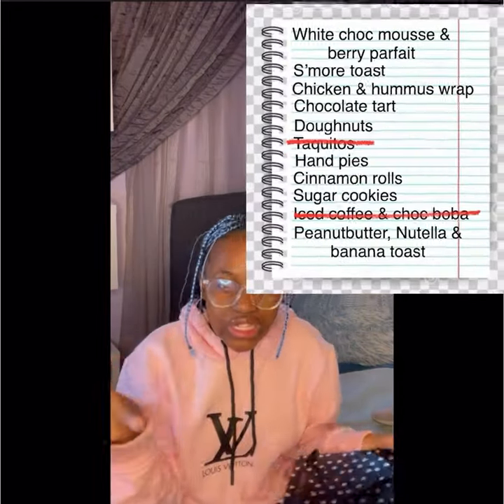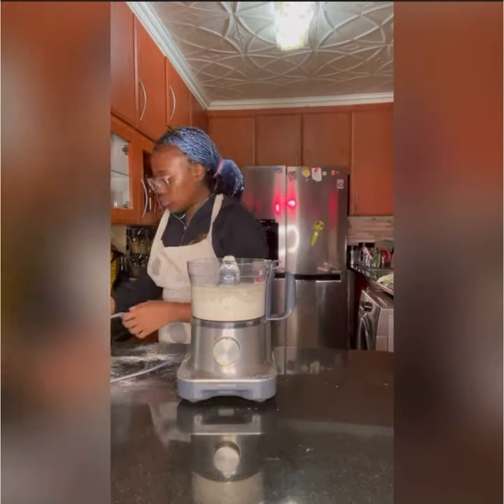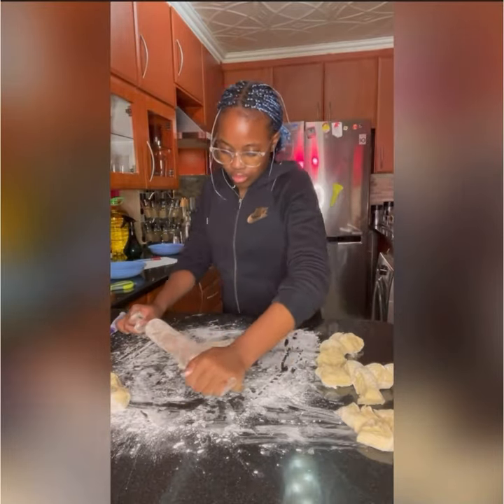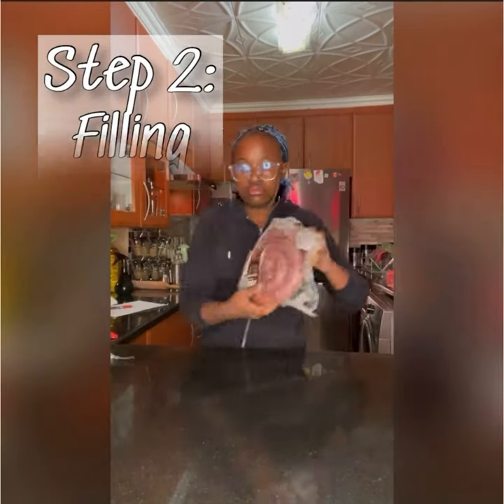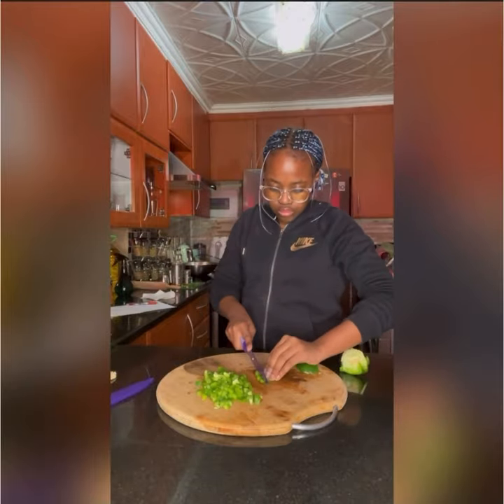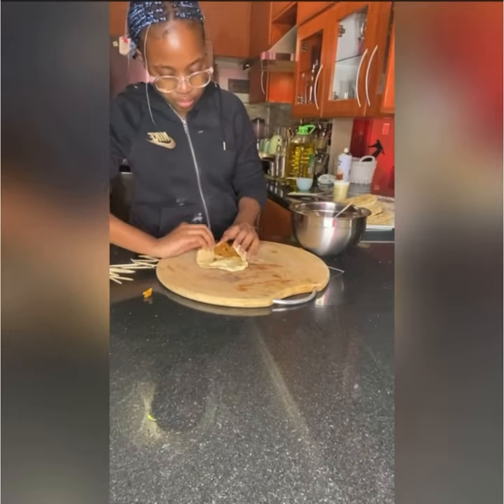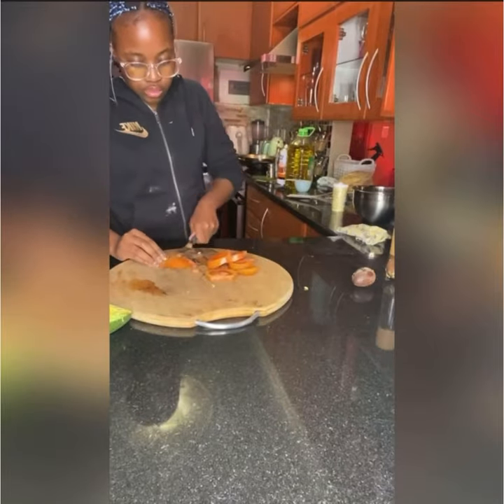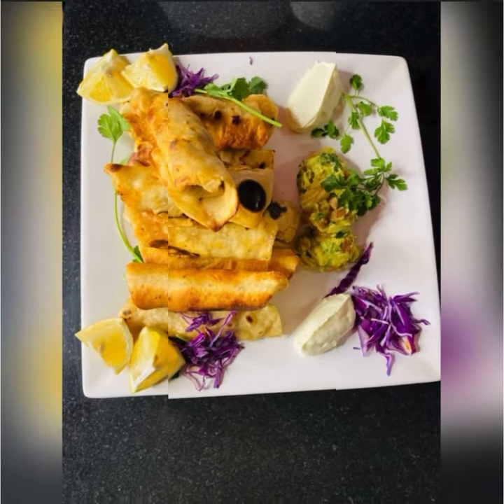Season 01 | Episode 01 | Taquitos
Welcome to the streets of Mexico!! One of my absolute favs...Taquitos: Stuffed, rolled and fried tortillas served with guacamole and sour cream.

For the recipe, go to my instagram @sour._sweet._culinary

34-35 by Ariana Grande
U & ME by KEV
You are the best thing by Jessie Villa and Matt Wigton